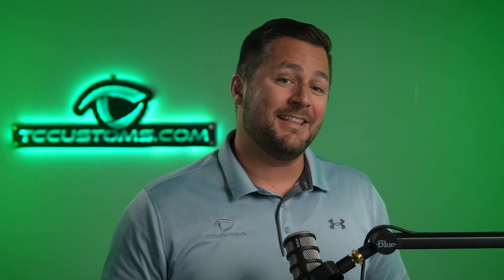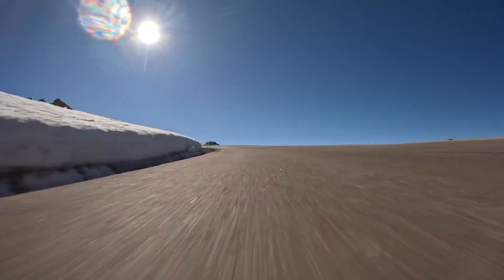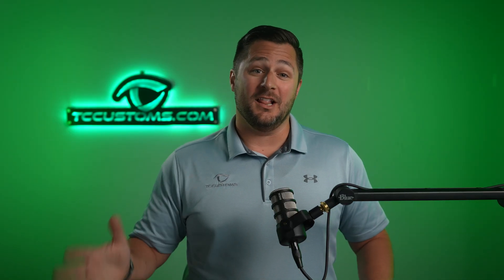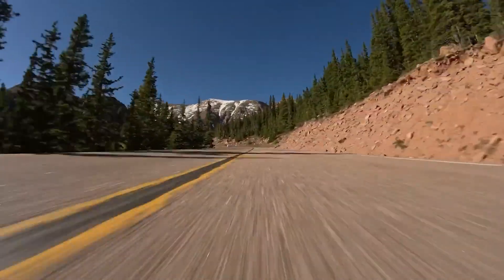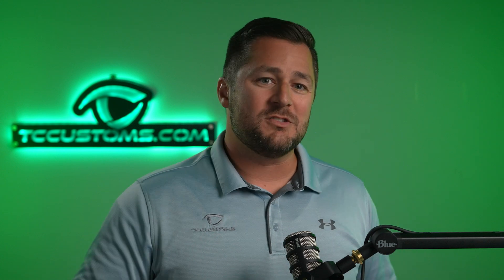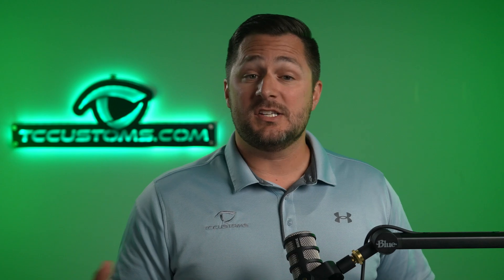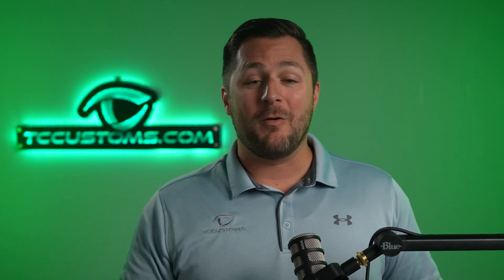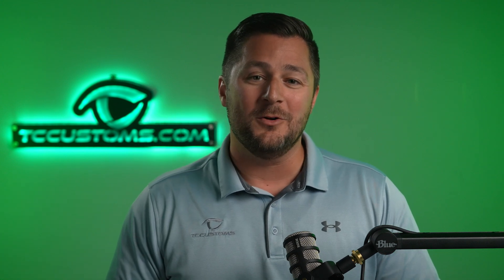Electric Vehicles Are The Future Of Racing!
Ford motor company just unveiled their Ford super van 4.2! Since Ford Motor Company wanted to compete in the 2023 pikes peak, they built a brand new all electric van from the ground up. This vehicle makes 1,400 horsepower from 3 electric motors.
So why is it called the SuperVan 4.2? The reason is that there was a previous version 4.0 that had 4 motors and it made nearly 2,000 horsepower. One of the motors is in the front, and the other two motors are in the back. Another fun thing to know is that there is also regenerative braking. In addition to the regenerative braking, Ford is fitting this vehicle with carbon, ceramic brake dish and magnesium forged wheels wrapped in Pirelli P-zero race tires. Lastly other upgrades on the car include: driveshafts, a lightweight windshield, and a minimalist race interior.

0:00 Intro
0:43 Pikes Peak Race
3:41 Supervan 4.2 Specs
5:54 Outro